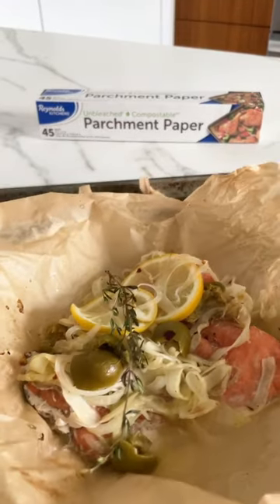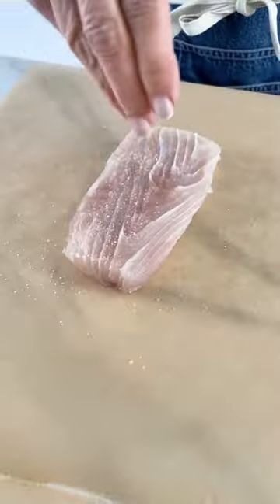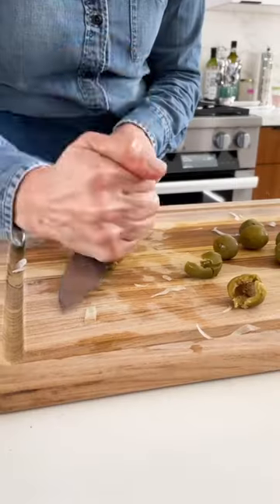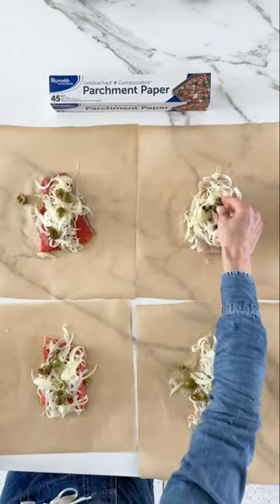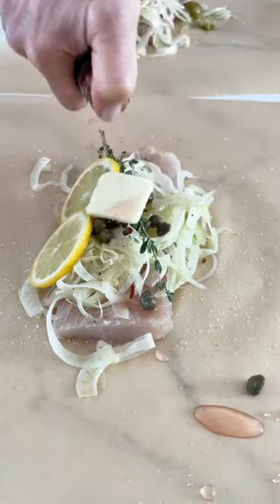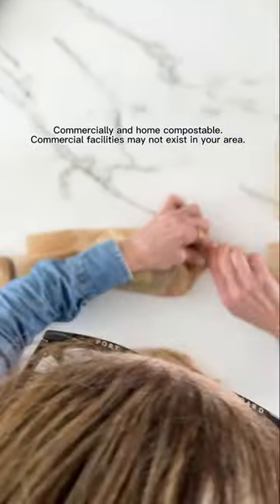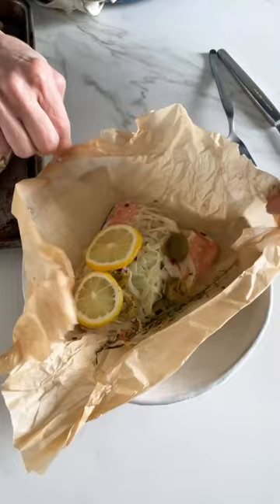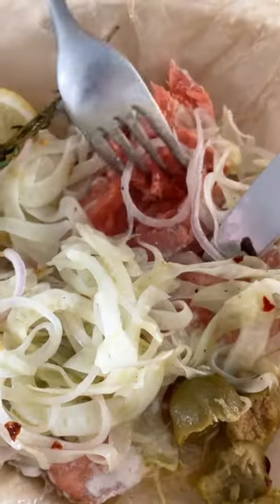Easy Dinner - Fish in Parchment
Bake at 450 F for 10-12 minutes, depending on the thickness of the fish.